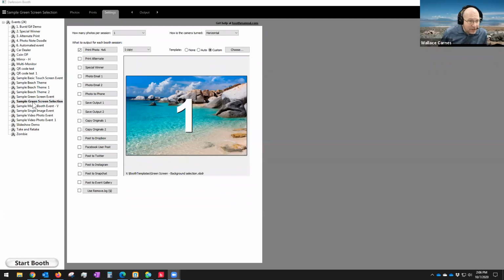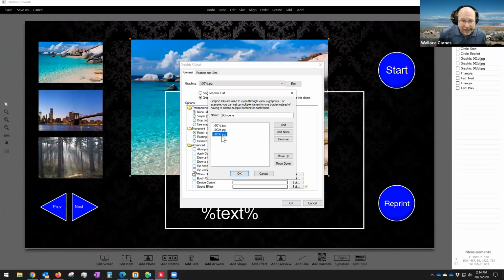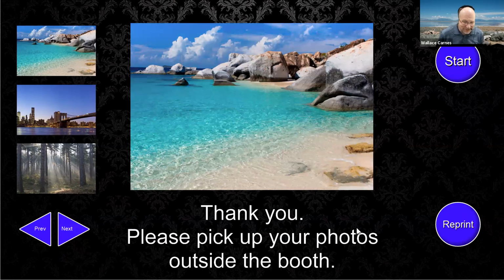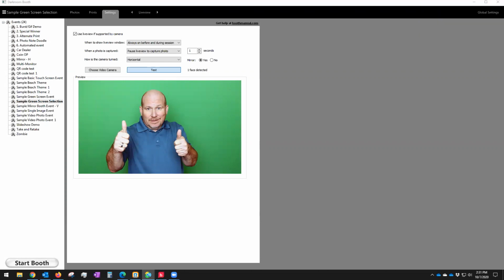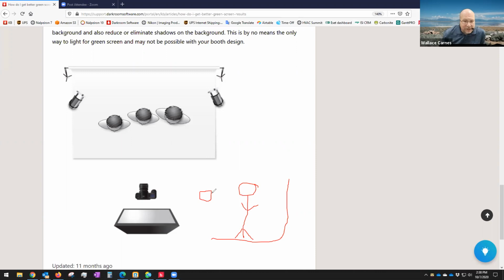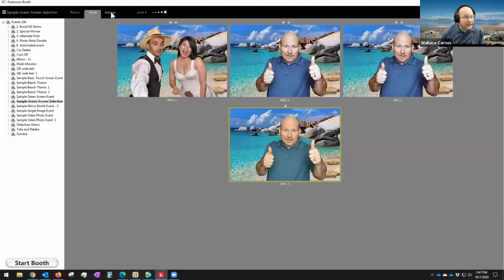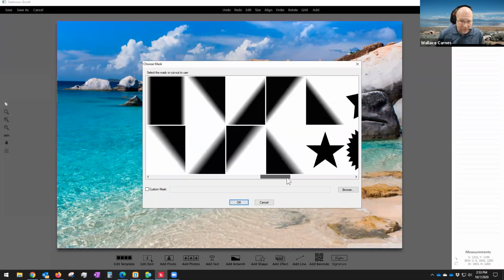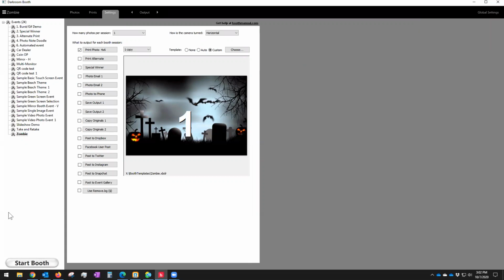Darkroom Booth 3 Zoom Training - Session 7 with Wally Carnes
This is the video from the seventh session of the DRB 3 Zoom Trainings led by Wally Carnes from Darkroom Booth Software.  The topic covered in this training is Green Screen Photo Booths.